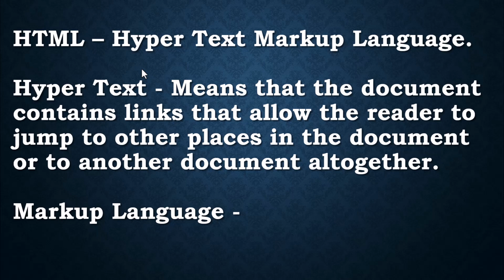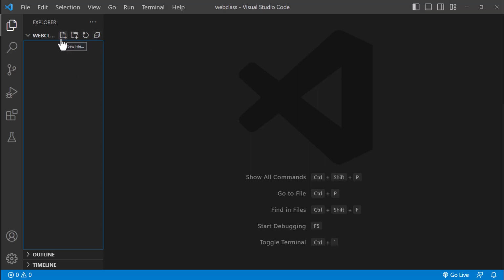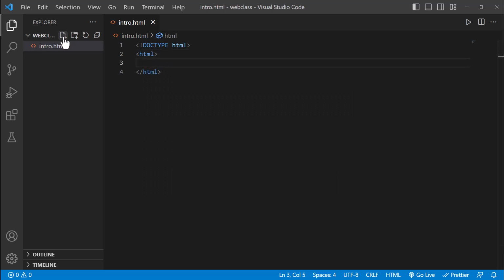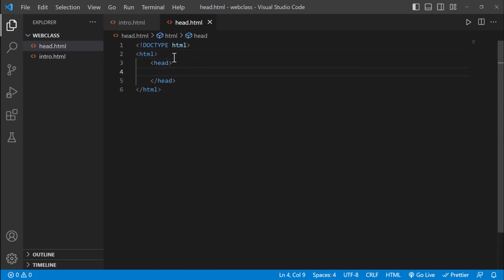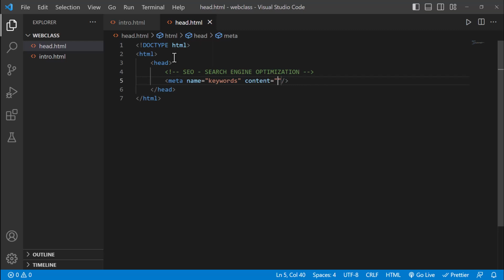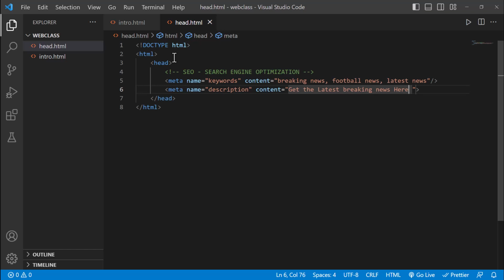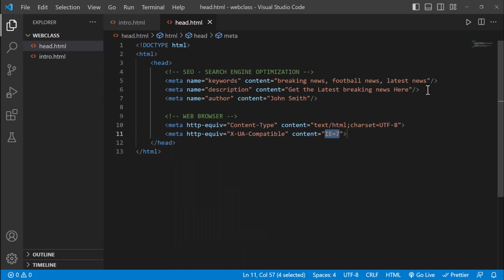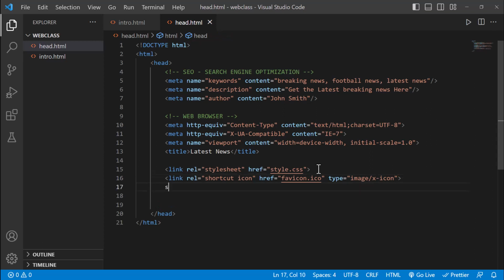Introduction to HTML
Learn the Basic page structure of HTML pages and, the Meta Tag and its categories for search engines and web browsers...